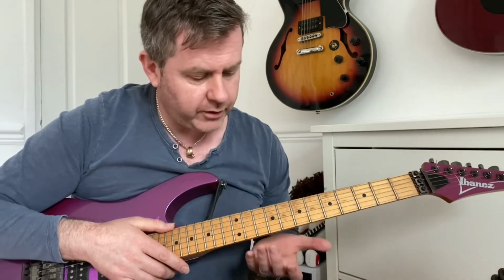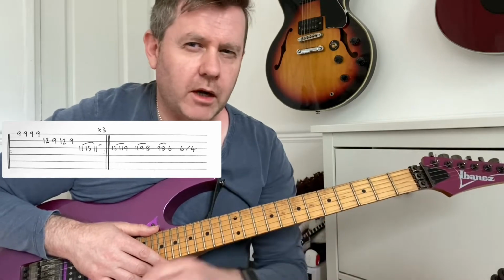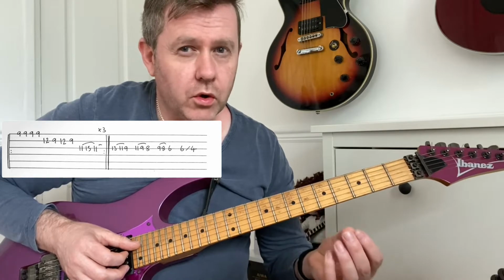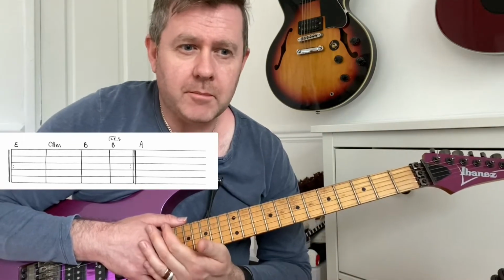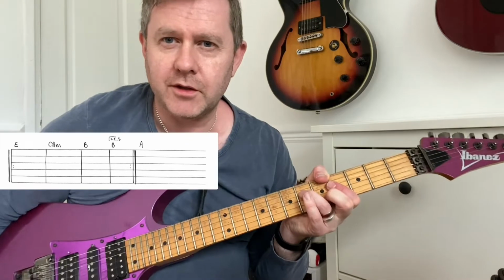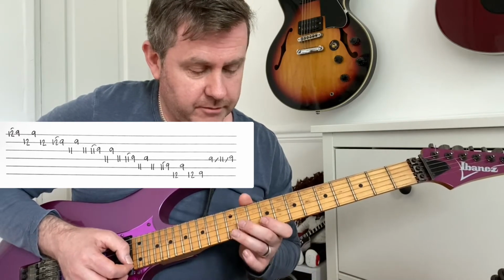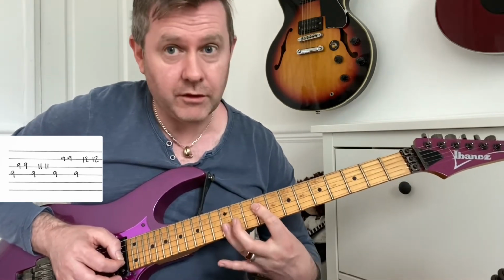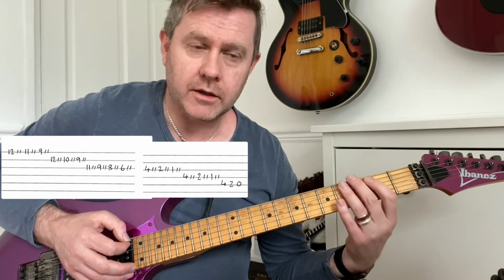Thin Lizzy Wild One Guitar Lesson (Guitar Tab)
Written by Phil Lynott from the album Fighting